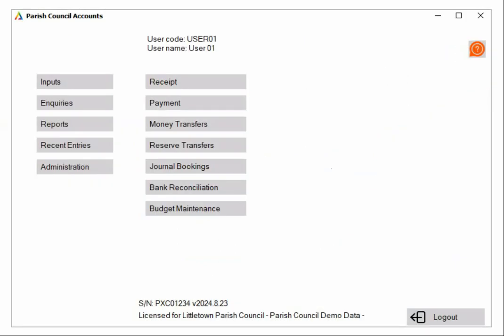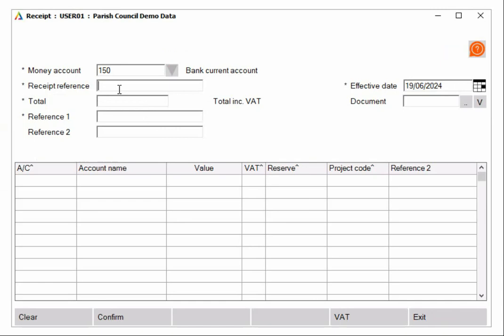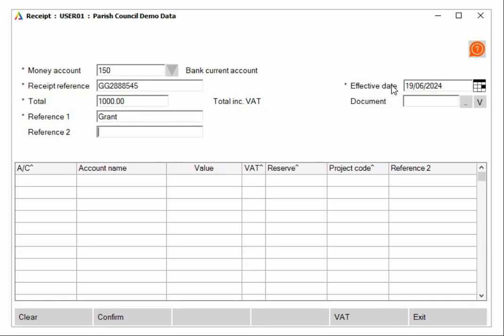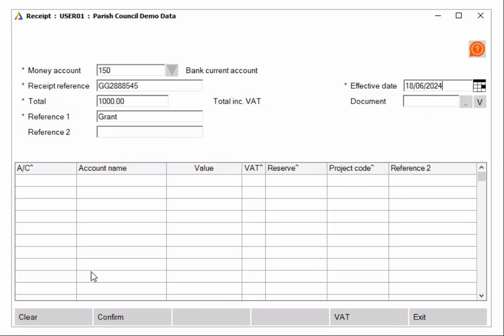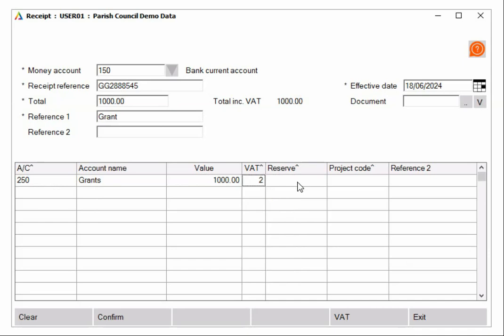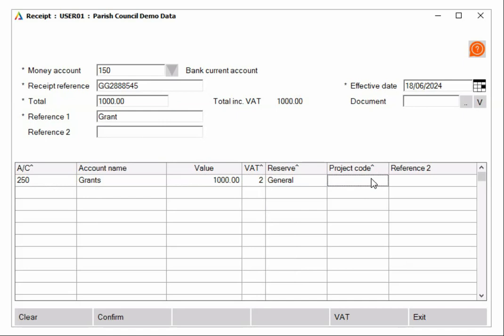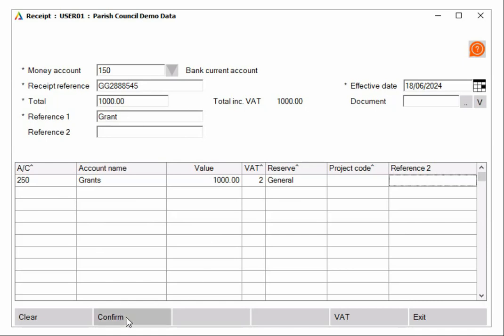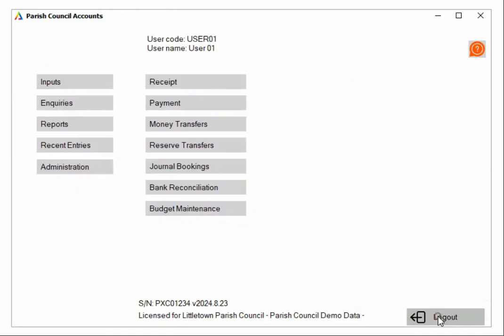Parish Council Accounts - Receipts